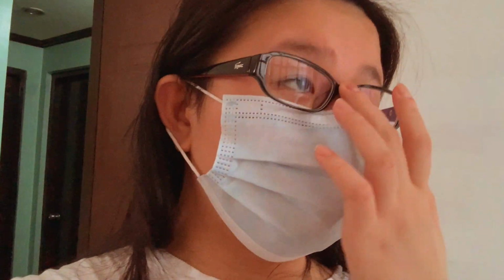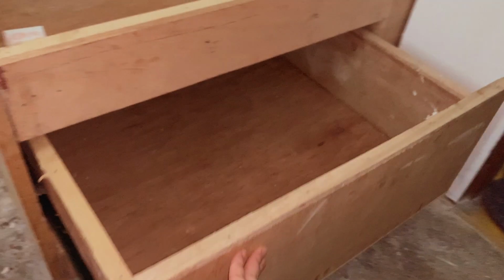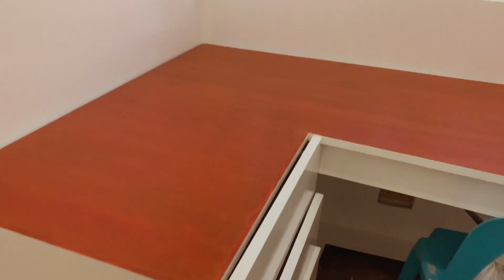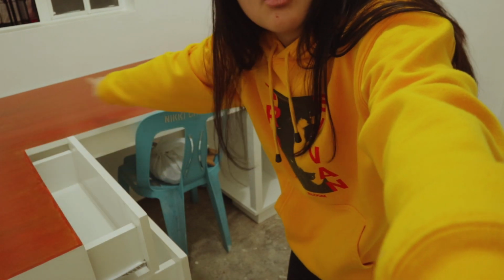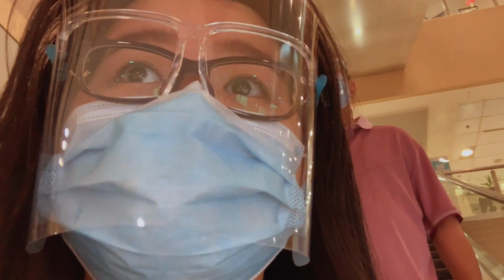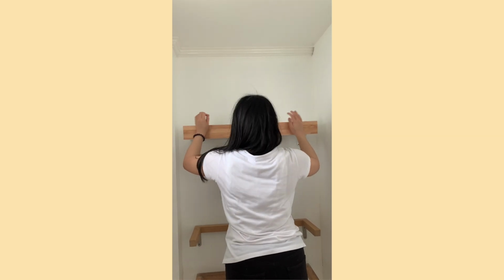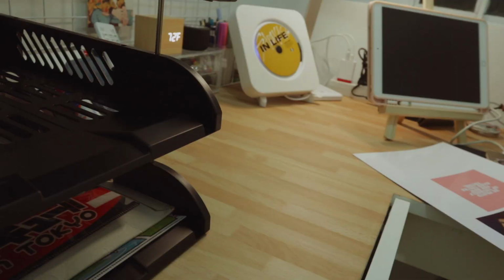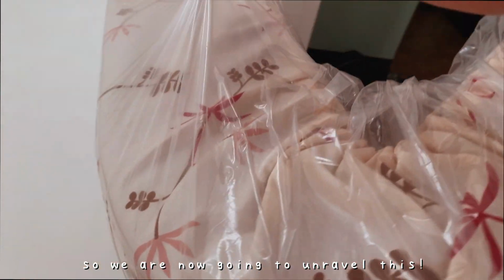extreme small room makeover: anime + skz + cozy theme (part 2) | philippines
here is part 2 which has the major major upgrades that i want to show you all so badly!!! hope you all enjoyed the video hihi

here are links to be aware of the issues around the world! at this time, we need more support more than ever for the betterment of humanity.

LINKS FOR #.MINDANAONEEDSHELP

MINDANAO ALSO NEEDS HELP.

WHERE DID I GET THEM? (SHOPEE, FB, AND PHYSICAL STORES)

Organizers (Pens, Assorted, etc.) from Miniso (SM NORTH EDSA)

File Tray from National Book Store (SM NORTH EDSA)

Office Chair from SM Furnitures

Wooden Wallpaper from Wilcon Depot (200+ for 4 yards)